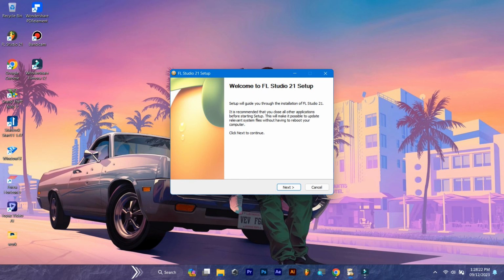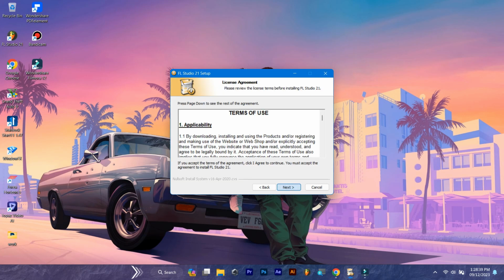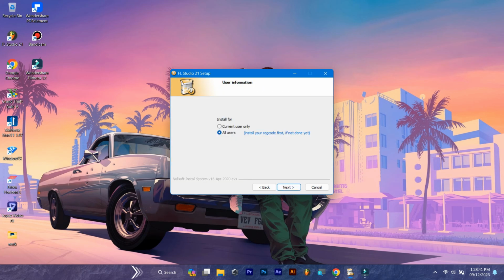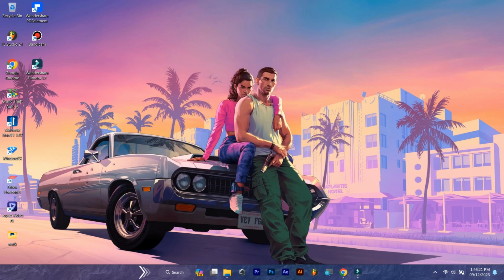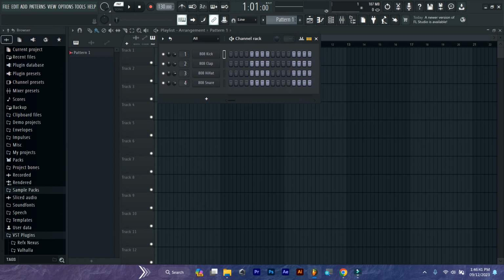FL studio 21 Tutorials For Beginners | Tutorial 2 | How to Download FL Studio and First Look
Welcome to Tutorial 2 of our FL Studio 21 series designed for beginners! In this installment, we will walk you through the installation process, ensuring a smooth start to your music production journey. From downloading the software to initializing the interface, we'll guide you step-by-step. Get ready to explore the latest features of FL Studio 21, including the exciting options for skins and customization, Follow along as we dive into the installation and take the first look at FL Studio 21, setting the stage for your creative endeavors.

fl studio 21 tutorial for beginners
how to install fl studio 21
fl studio 21 tutorial beat
fl studio 21 themes
fl studio beat tutorial
fl studio course for beginners
fl studio crash course
fl studio tutorial recording audio
fl studio full course
fl studio full tutorial
fl studio beginner tutorial
fl studio 21 beat making